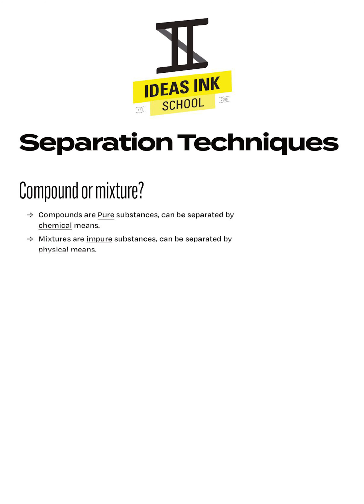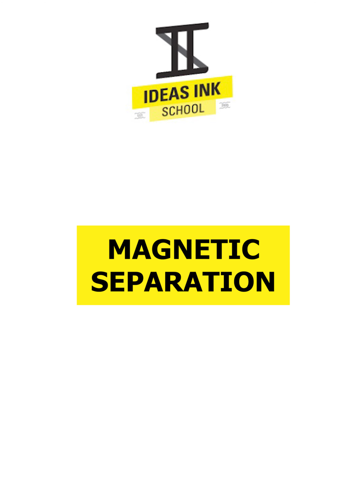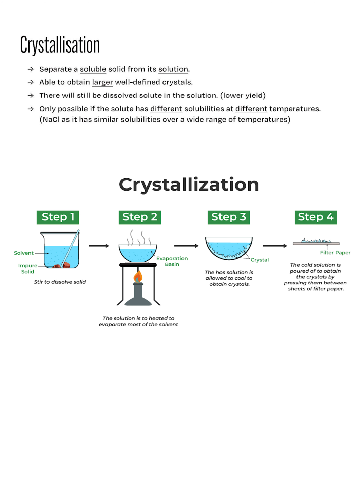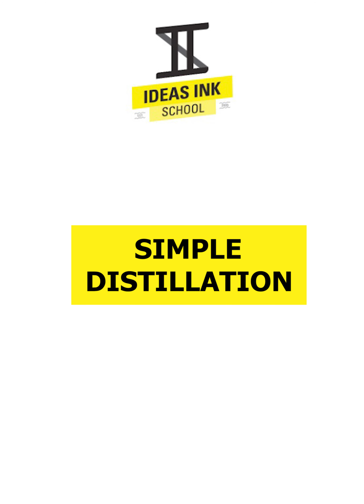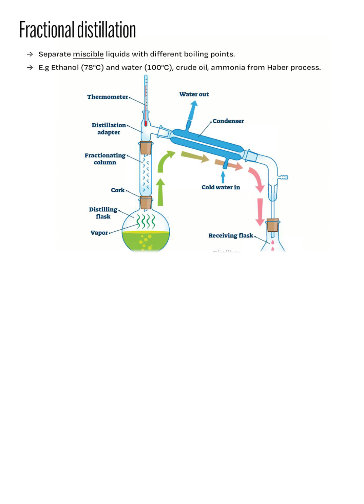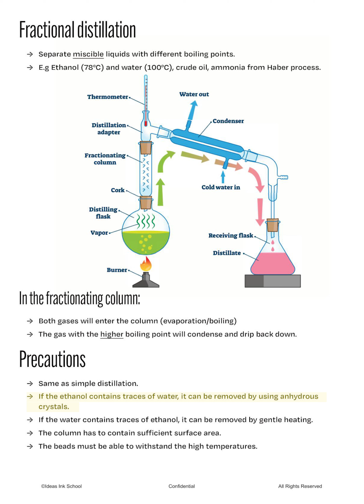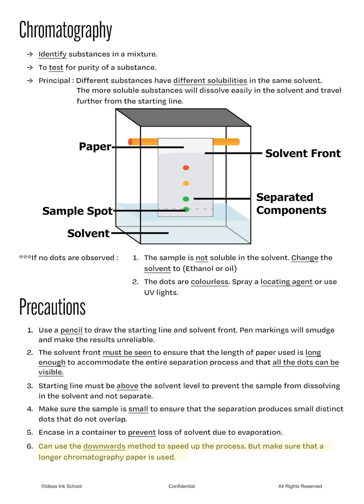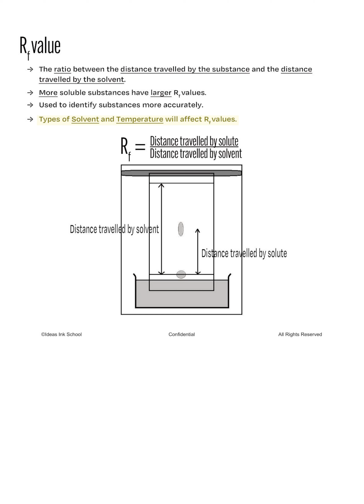Separating Techniques [Lower Secondary,Grade7/8]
Salt from seawater, pure water from a solution, dyes from ink: the separation techniques you need for Lower Secondary Science.

In this lesson, Mr Pek walks through how to separate mixtures, and when to use each method:
• Filtration, evaporation and crystallisation
• Simple distillation and fractional distillation
• Paper chromatography and Rf values
• The precautions for each method, and how to choose the right technique in exam questions

📚 Lower Secondary Chemistry · Ideas Ink School
Ideas Ink School is an MOE-registered tuition centre at one-north, Singapore, teaching Maths and Sciences for Secondary, IP, IGCSE, JC and IB students since 2009. Every lesson is built from exam marking schemes and explained with everyday analogies, so concepts click and marks follow.

💬 To WhatsApp or call us, our numbers are on the website above.